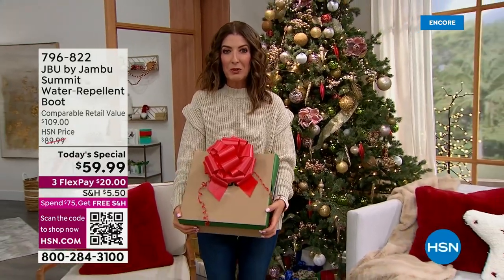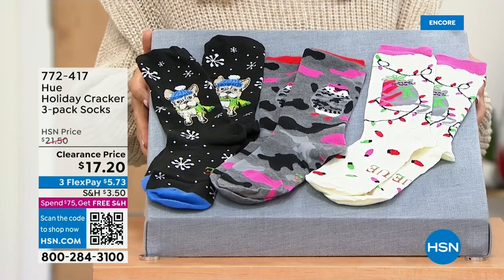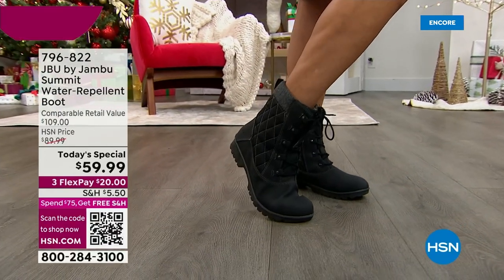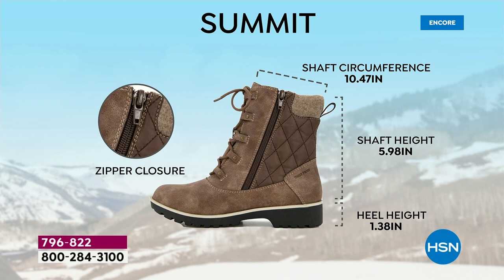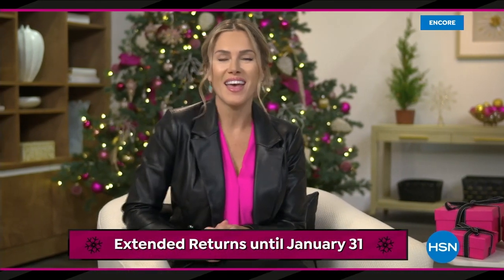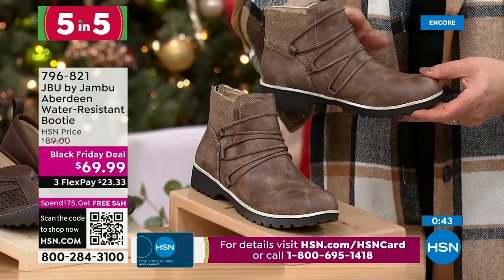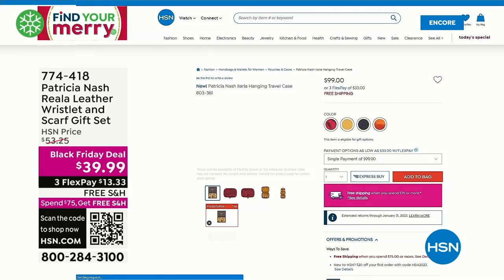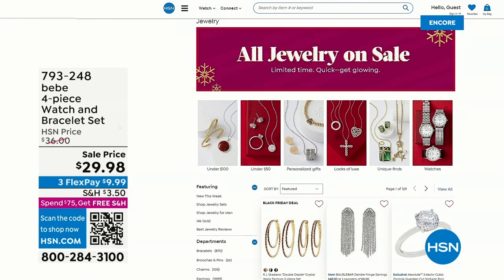HSN | Jambu Footwear 10.24.2022 - 02 AM